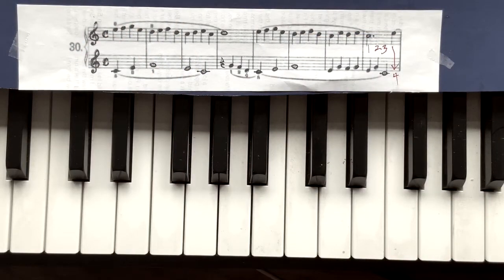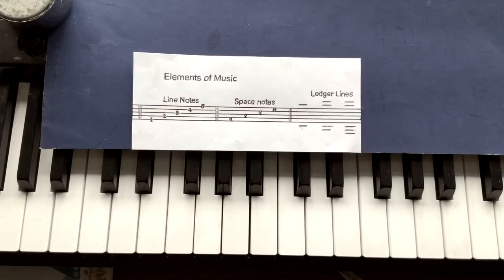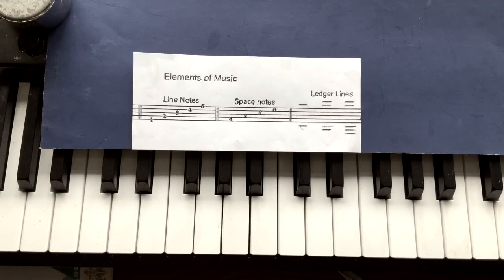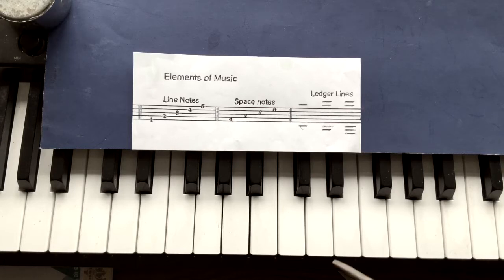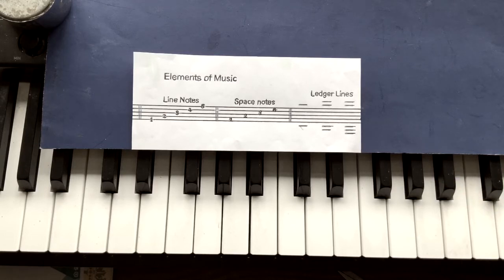Learn Piano with Cecilia Oh - Beyer #32, Ledge Lines